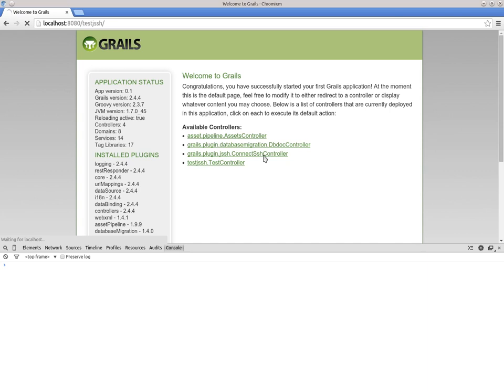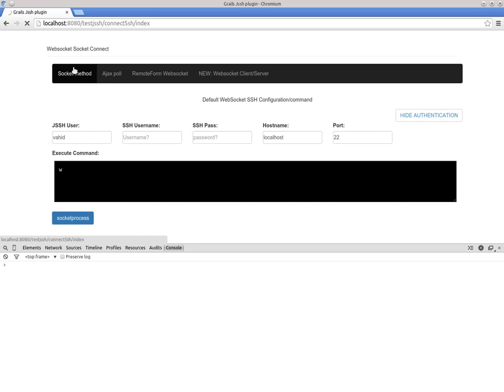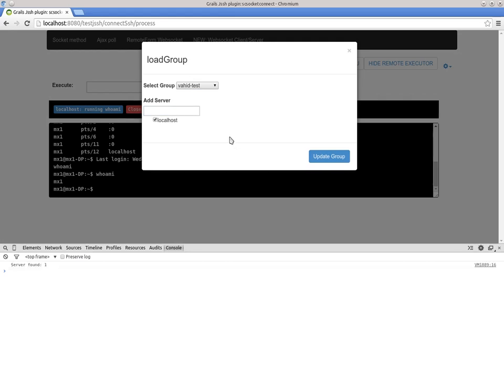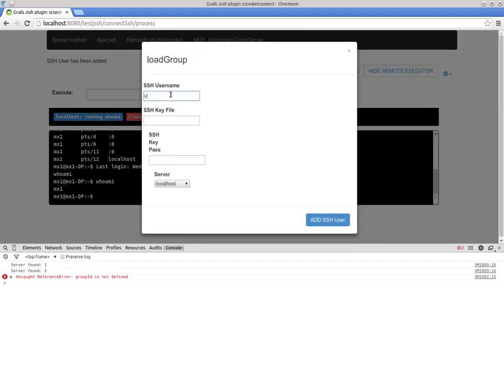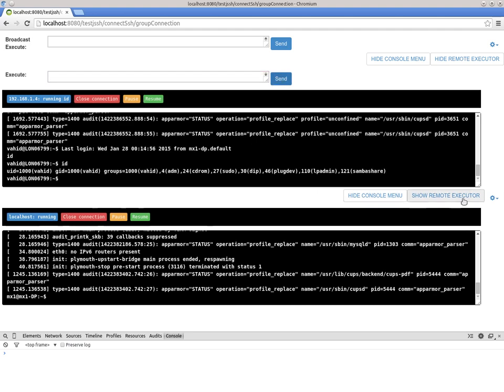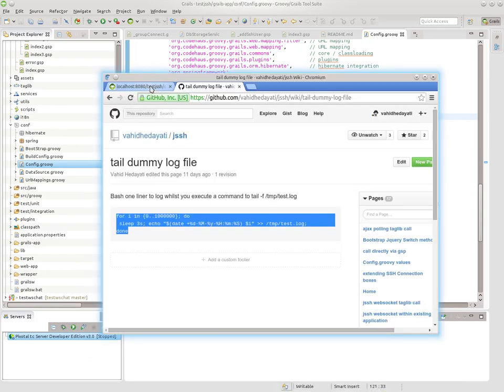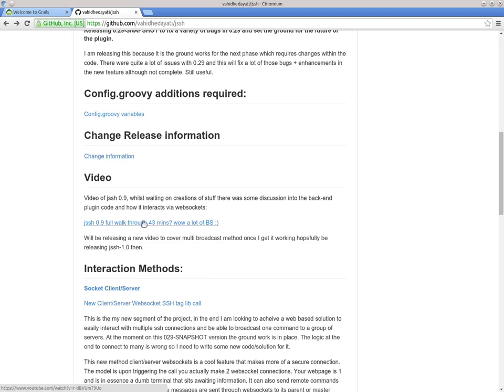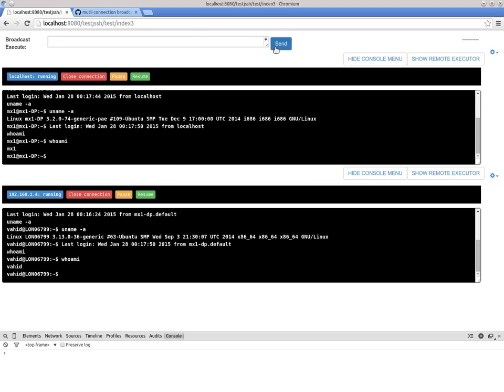grails jssh plugin part 2 / 4